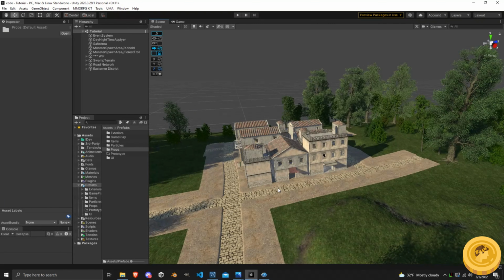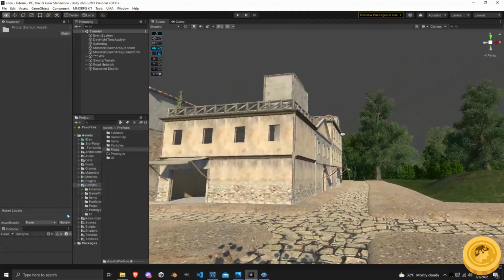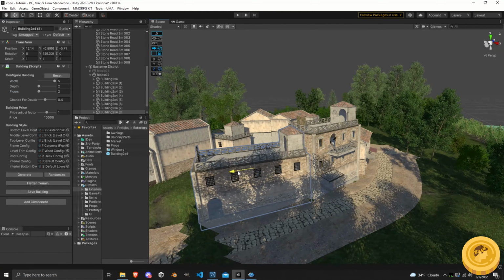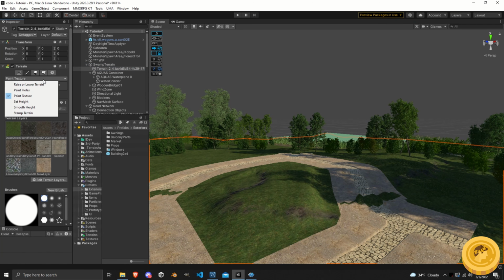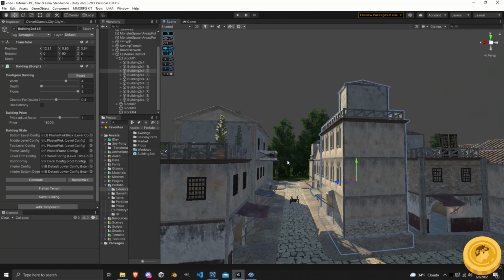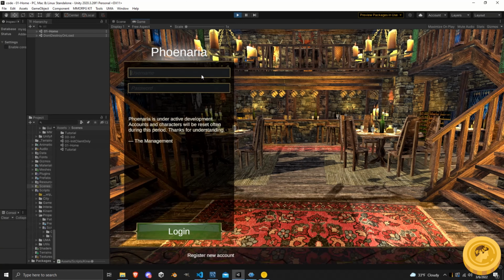Denarii Games Devlog / Test City Level Build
Quick city level build where we put to test custom models and CityManager scripts done over the past month or so.

Assets used in video:
- MMORPG Kit
- 3DForge Fantasy Village exterior/interior
- Quantum Theory Rome
- EasyRoad3D
- UMA
- o3n/Infinity PBR character